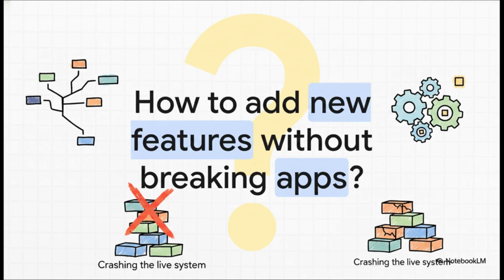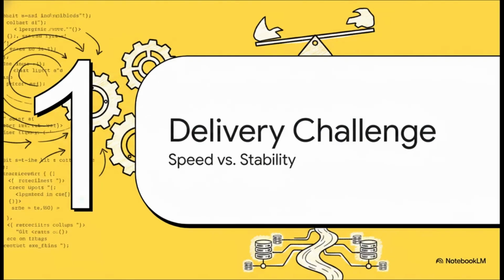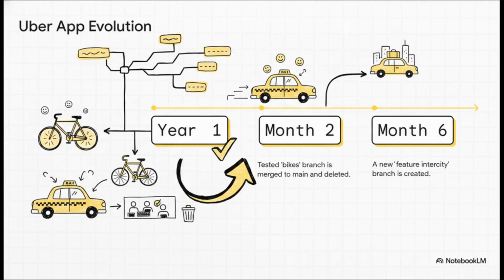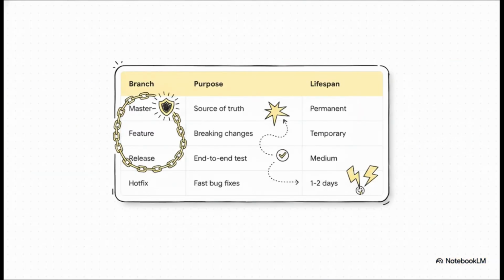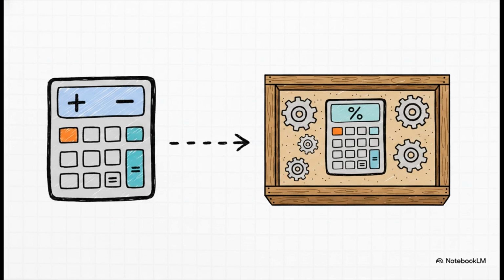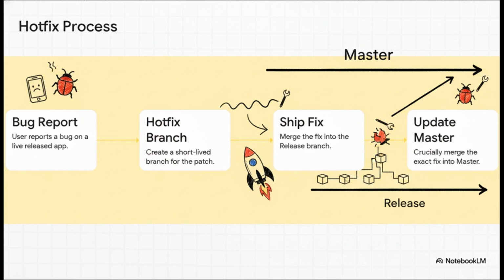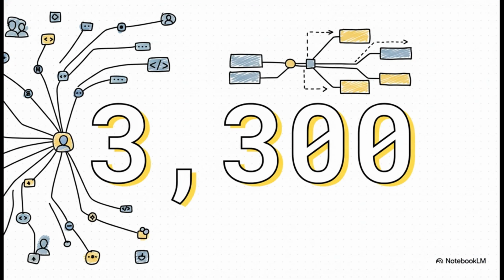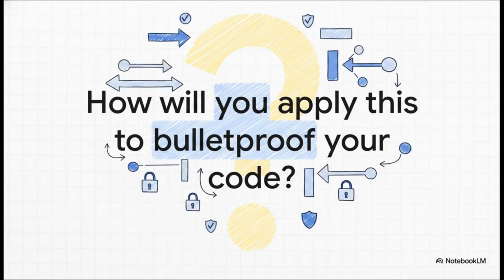📚 Git Branching Strategy - Complete Guide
Learn effective Git branching strategies in this comprehensive tutorial! Whether you're a beginner or experienced developer, this video covers everything you need to know about branching models, best practices, and how to implement them in your projects.

🎯 What You'll Learn:
• Understanding Git branches and why they matter
• Popular branching strategies (Git Flow, GitHub Flow, Trunk-Based Development)
• How to create, manage, and merge branches effectively
• Tips for avoiding common branching mistakes

🔧 Key Topics Covered:
✓ Branch naming conventions
✓ Feature branches and development workflow
✓ Release and hotfix branches
✓ Merging strategies and conflict resolution
✓ Integration with CI/CD pipelines
✓ Collaboration workflows for teams